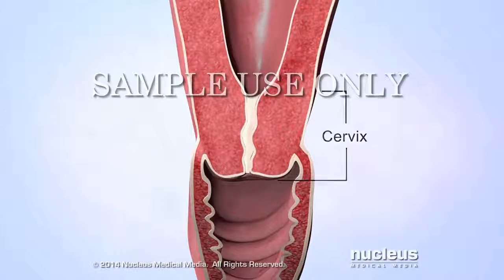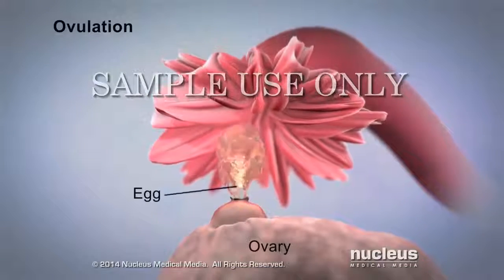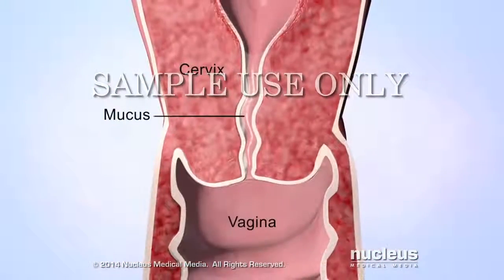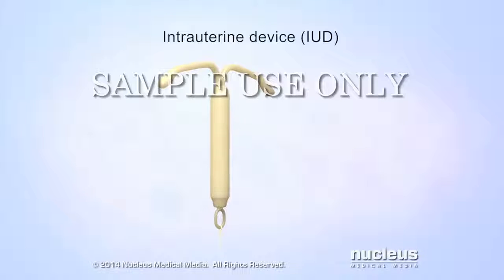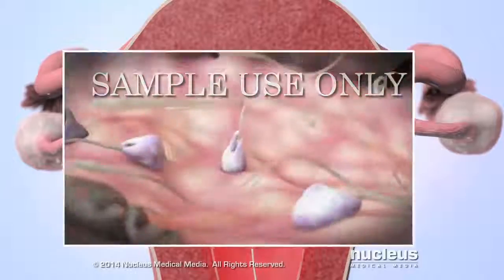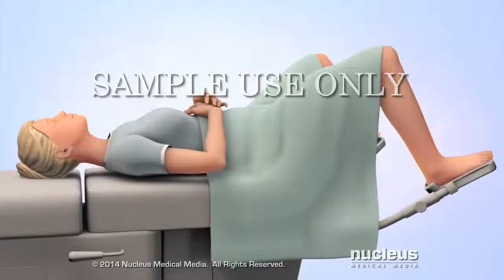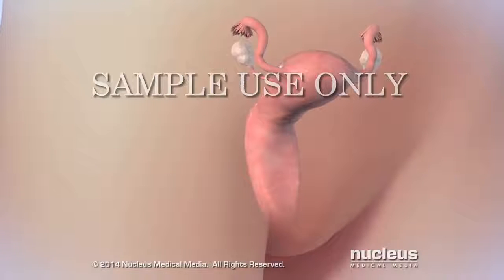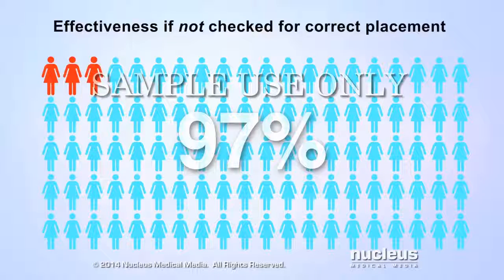Patient Education Video Intrauterine Device IUD YouTube